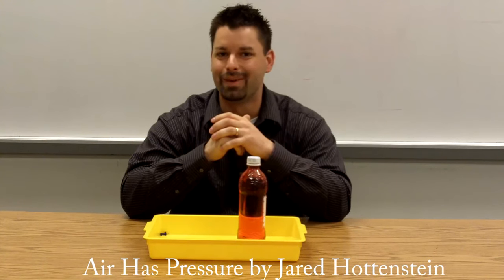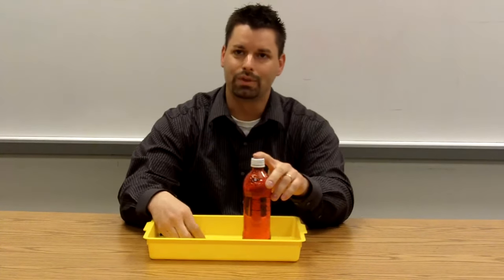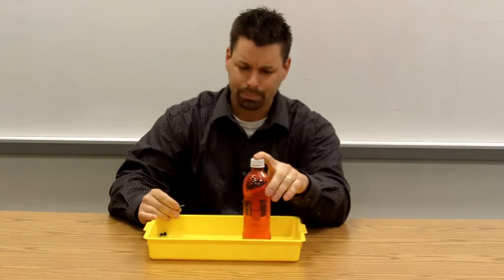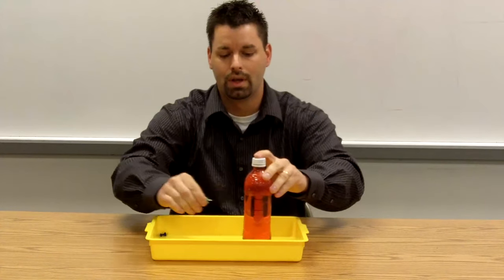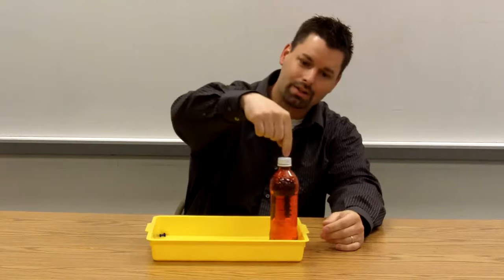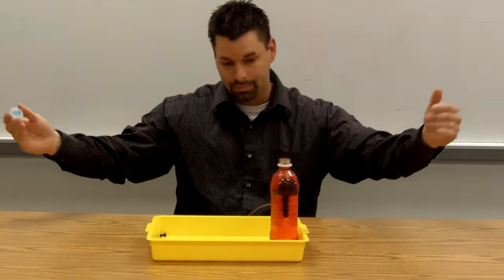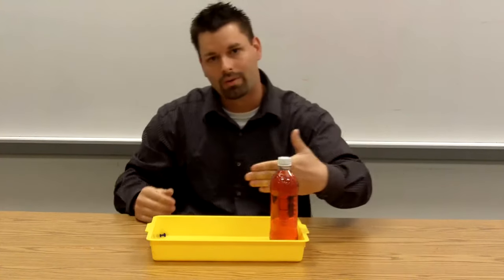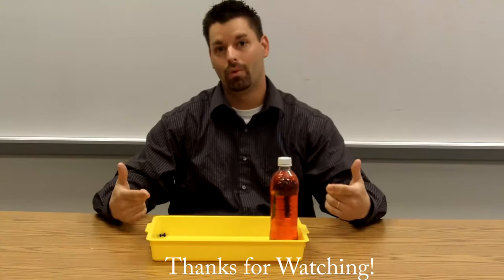Air Pressure and Bottle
Jared Hottenstein places a hole in a bottle filled with water, and the water does not come out! Why? to learn more about air pressure, and lots of other cool science topics. It's a page on our companion website learningscience.org that has links to cool, interactive science websites for kids.